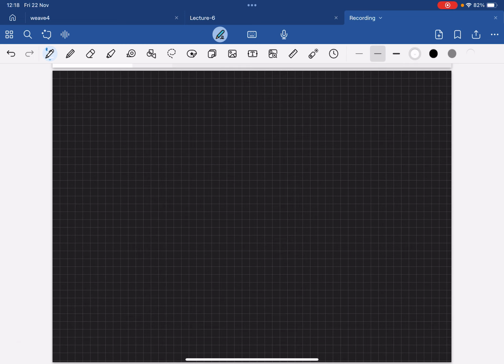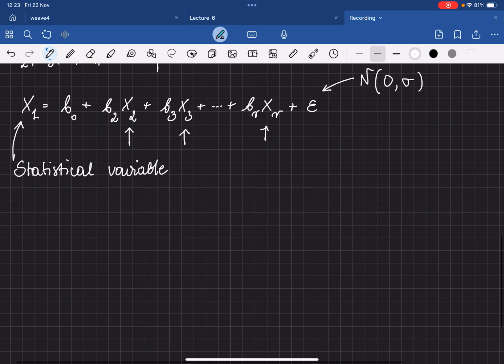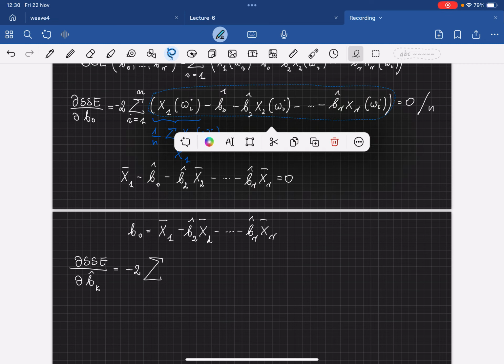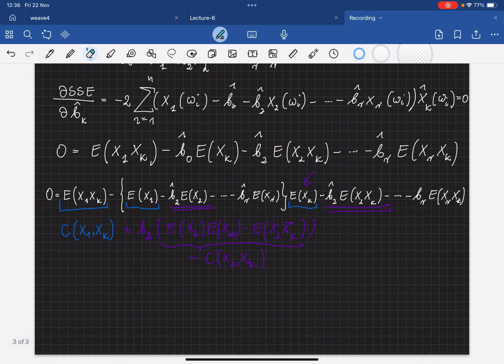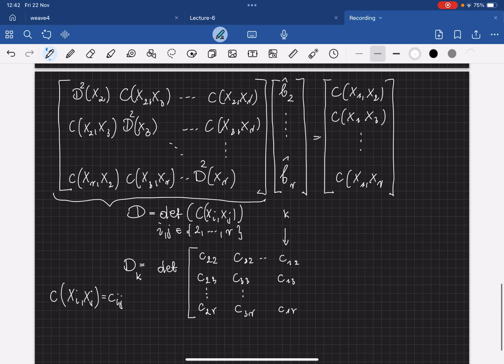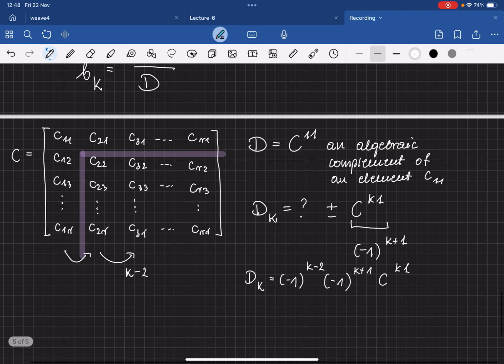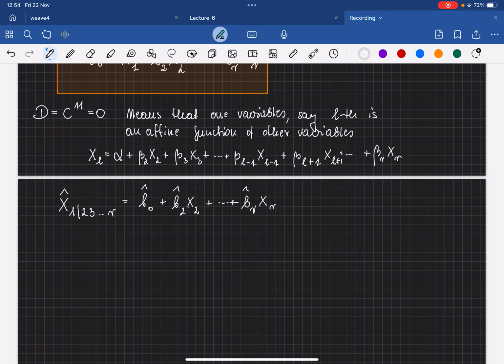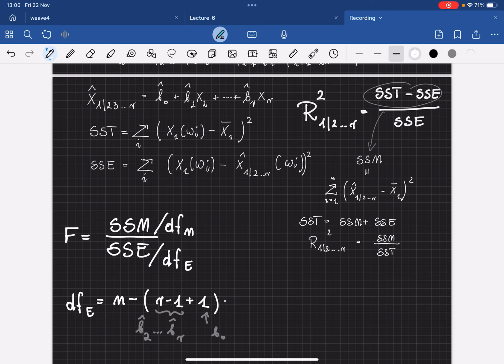Multiple Linear Regression -formulae